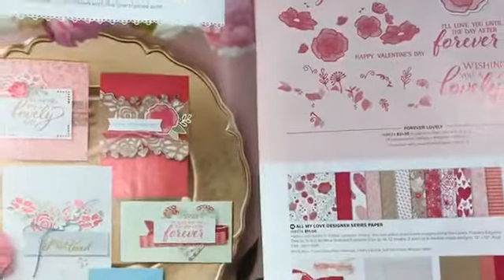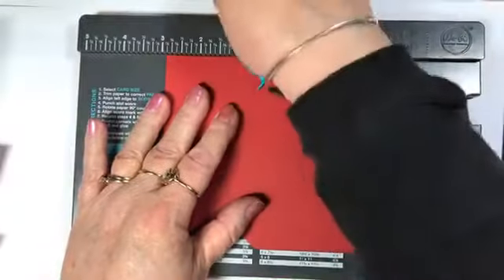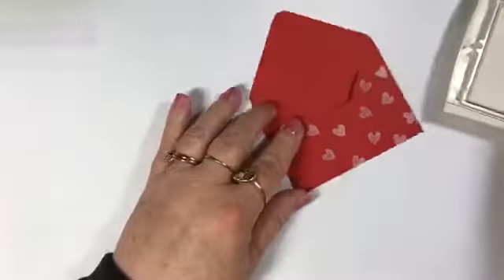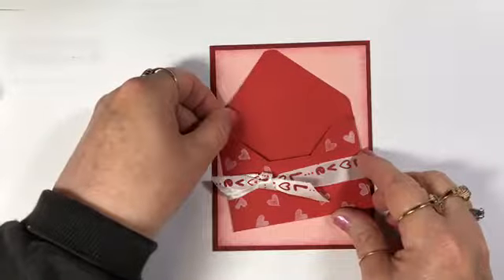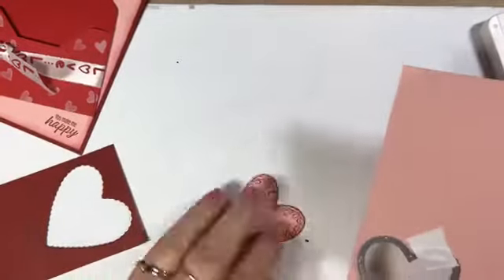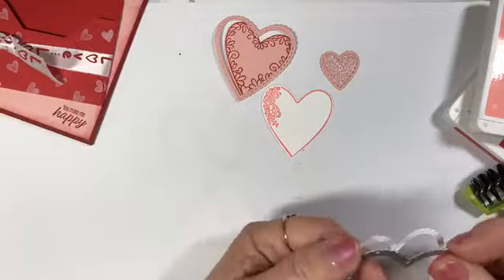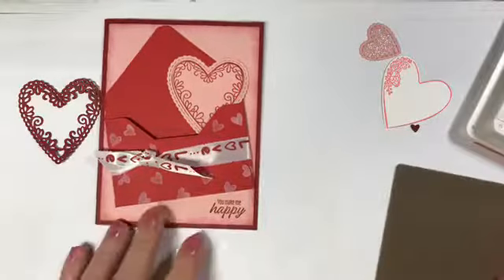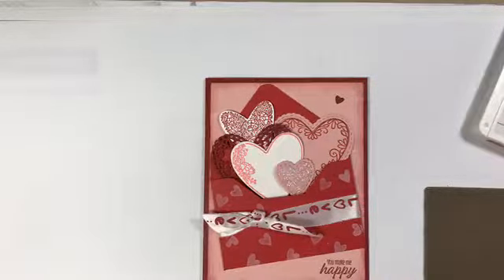Friday Funday 2/8/19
Pretty Heart Card